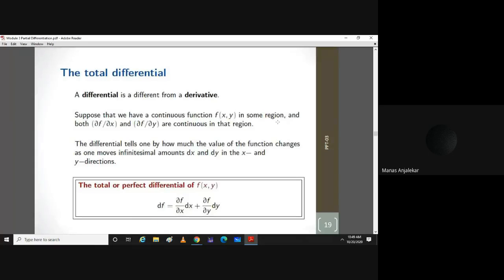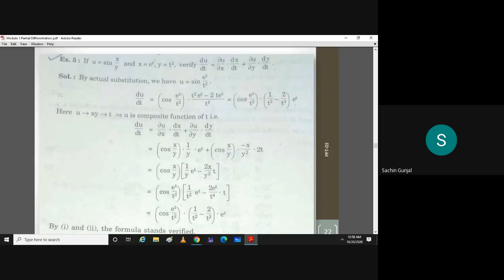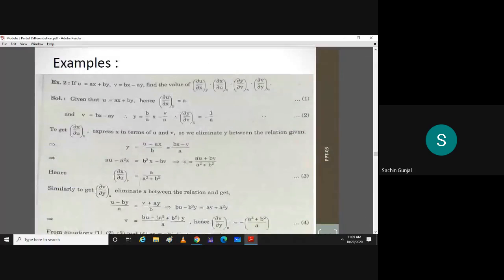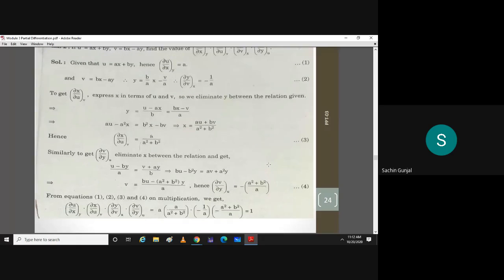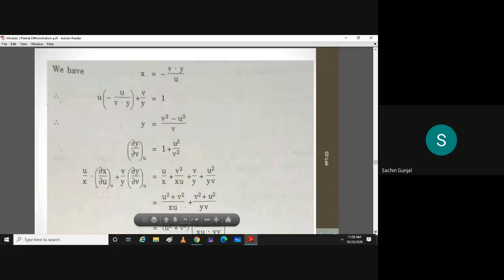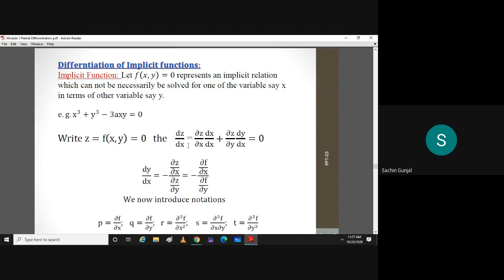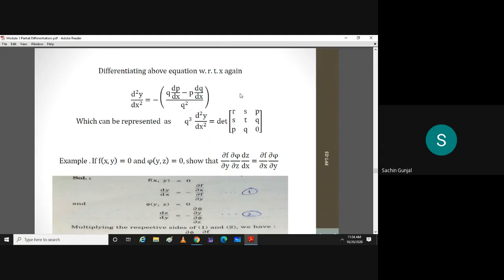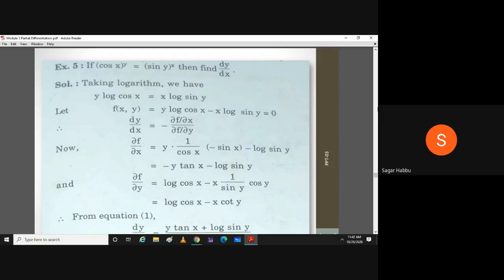Linear algebra and differential calculus lecture 22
Total derivative,  derivative of implicit function